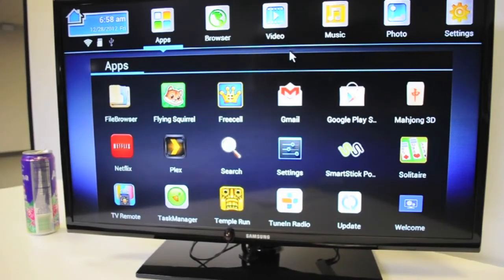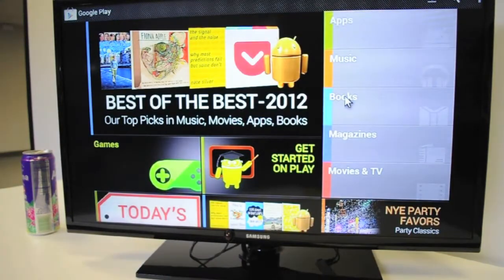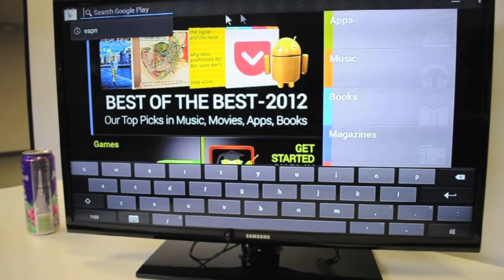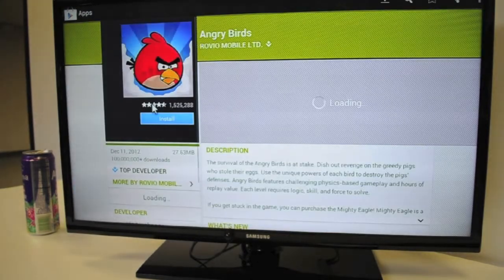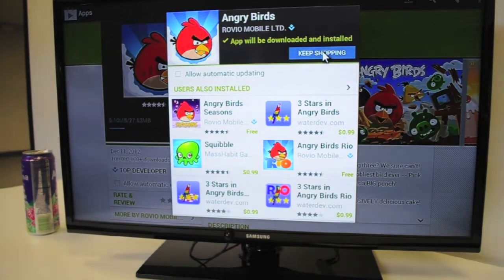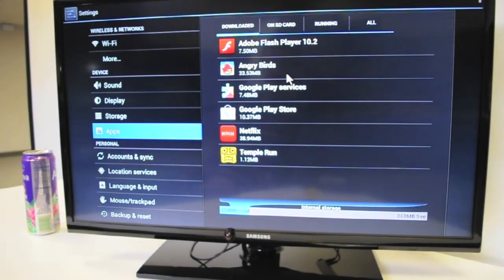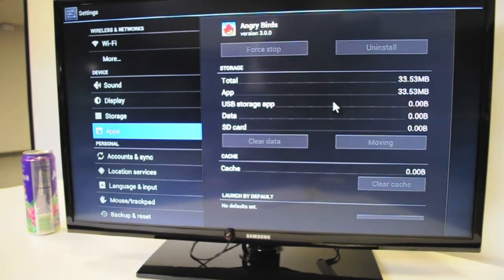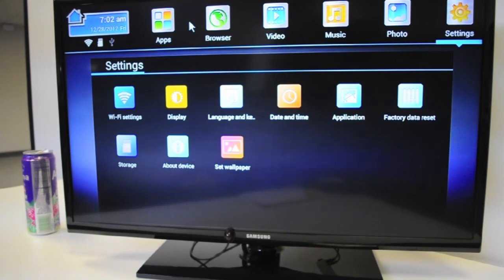Smartstick 1 - Apps Tutorial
2 minute video demo on installing apps on the FAVI Smartstick from google play store.  Shows how to move applications from memory to sd card.